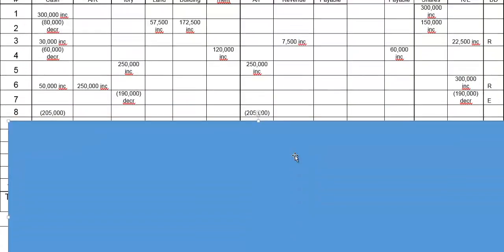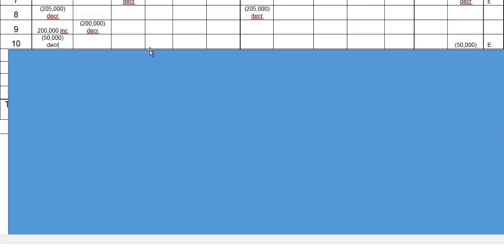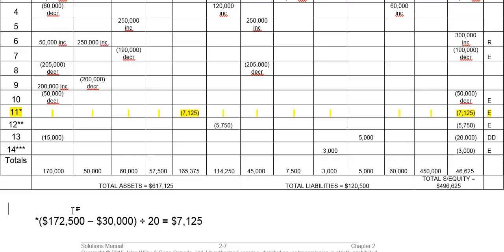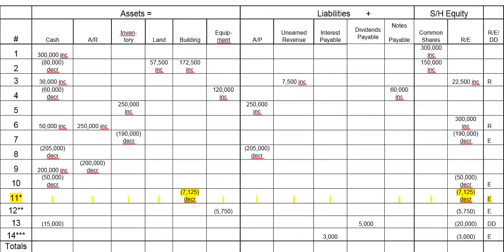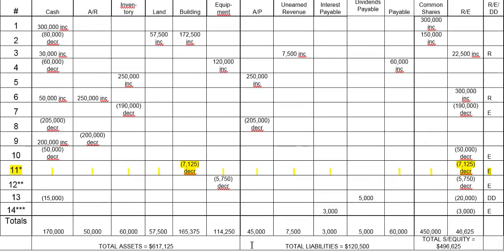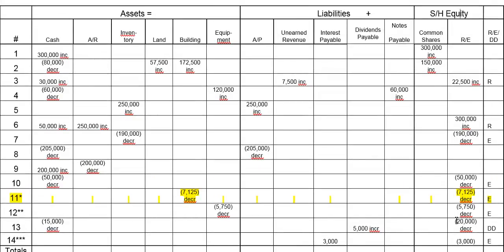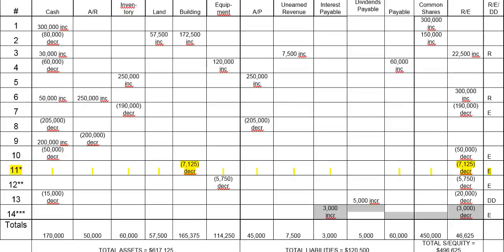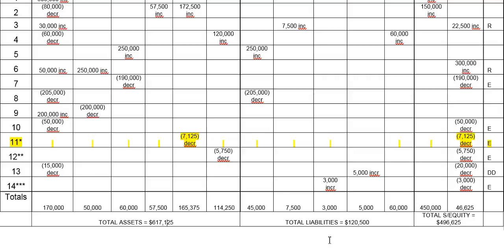AP 2 - 34 Part 2